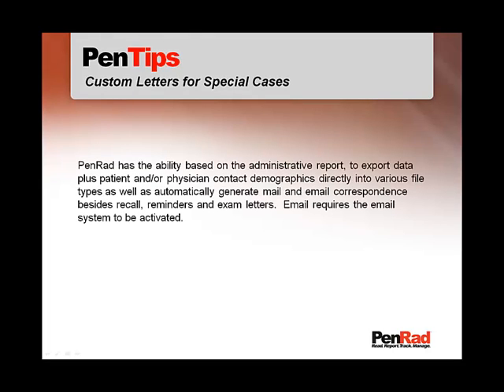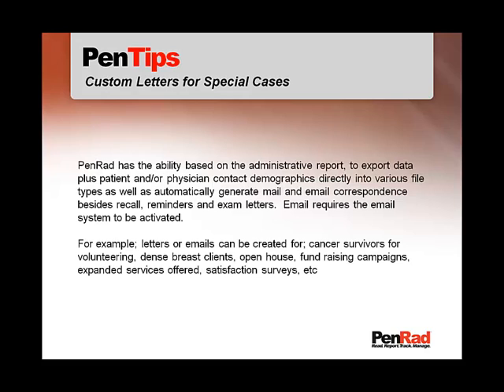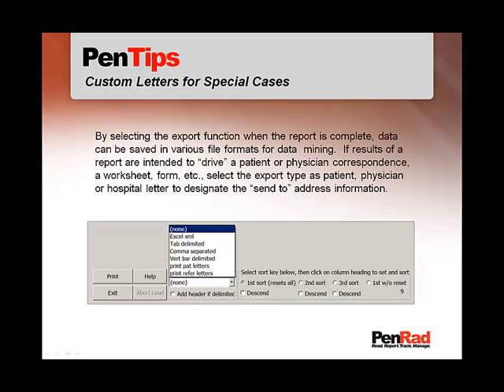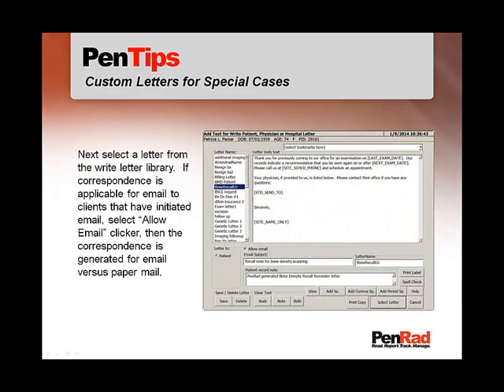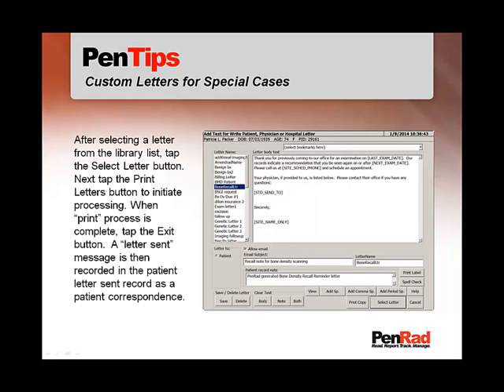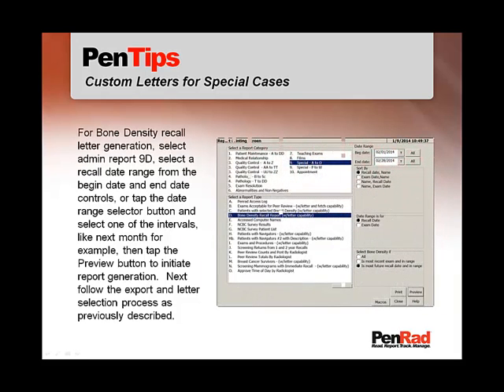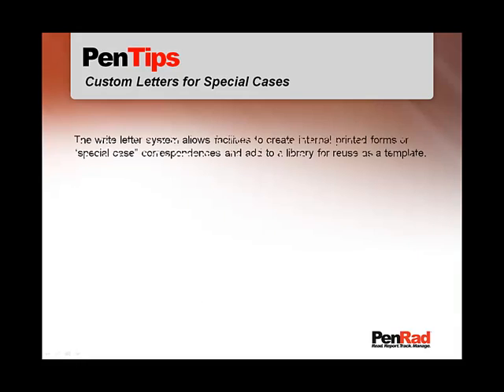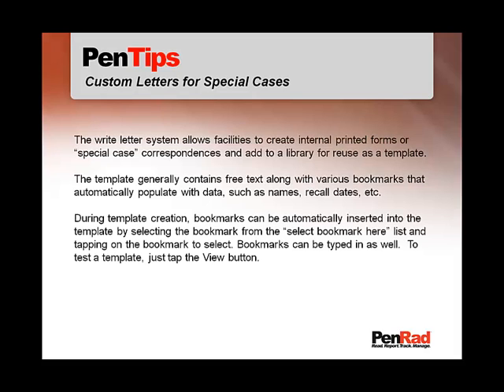PenTip 130 - Custom Letters for Special Cases